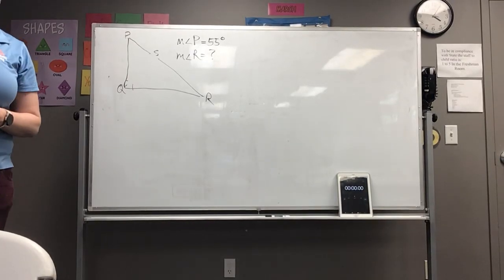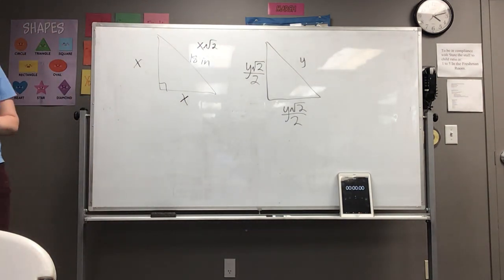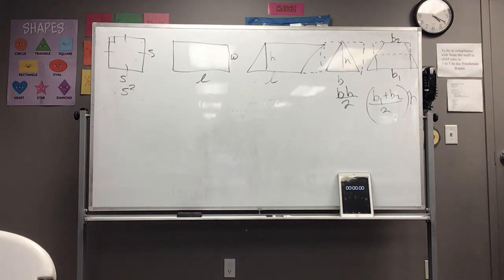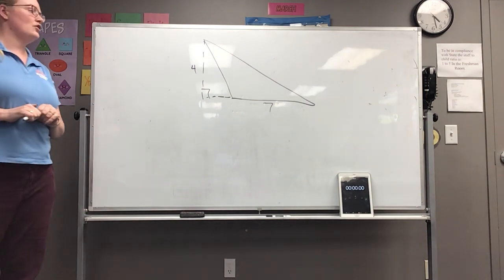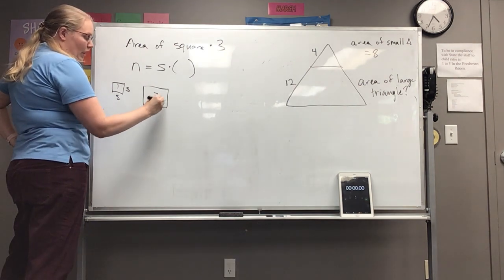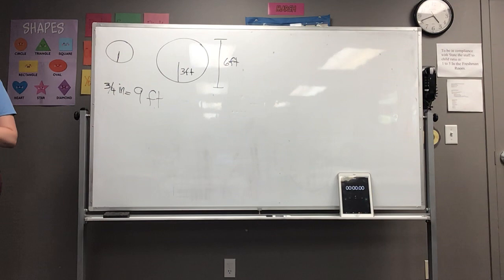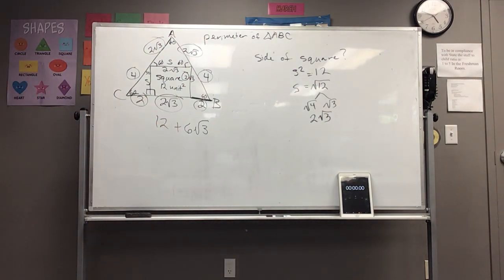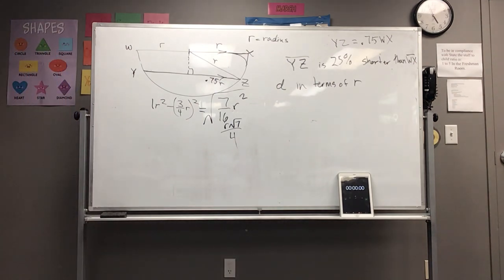Day 10 - advanced - math